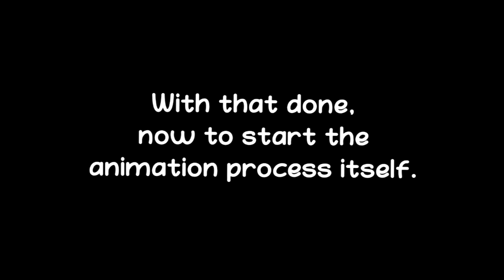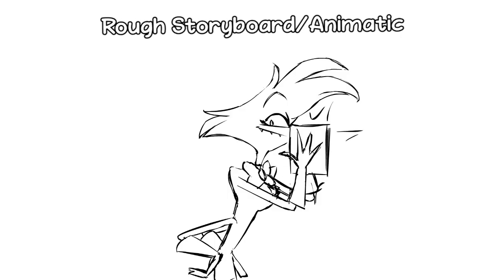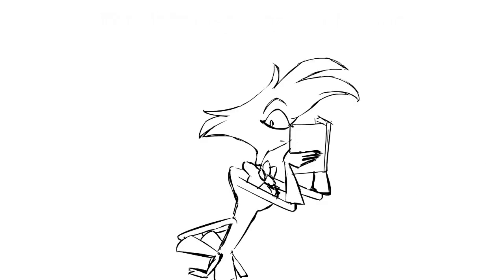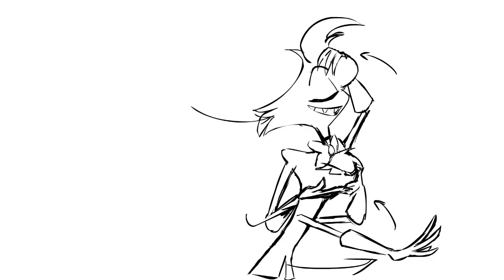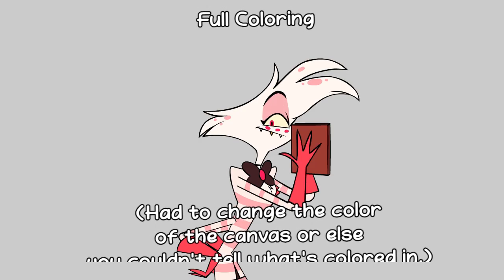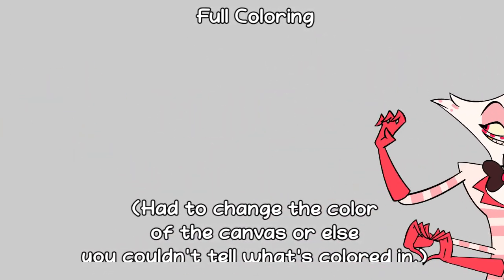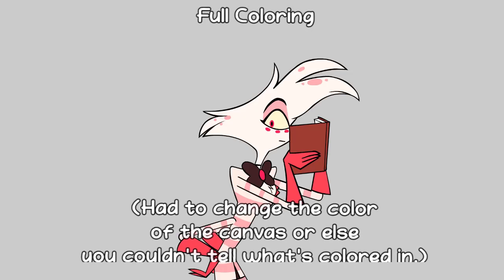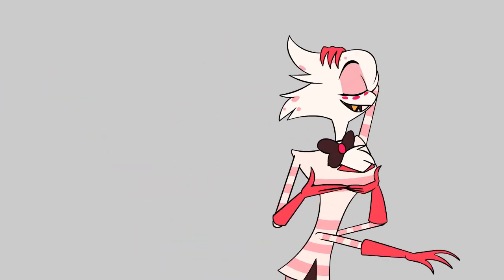Don't Mind Me | Angel Dust Fan Animation | MAKING OF: STEP BY STEP PROCESS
The step by step process of how this animation was made.

Angel Dust and Hazbin Hotel owned by Vivziepop

(Note: Please be patient, Markiplier Adventures 3 is still coming. Just been bogged down with other things and haven't had the time. Both myself and the crew)